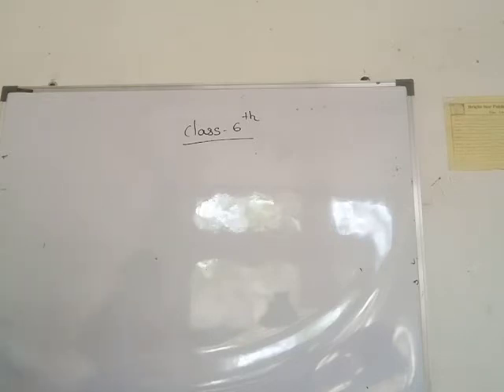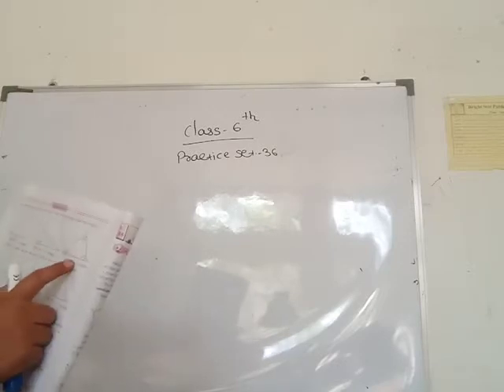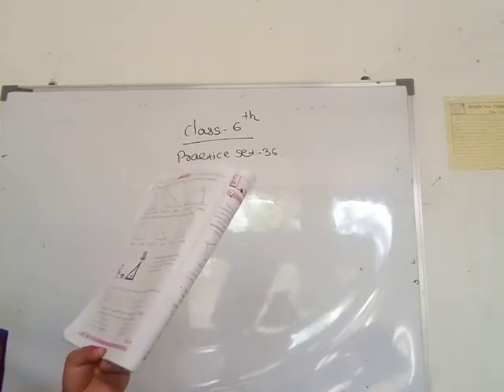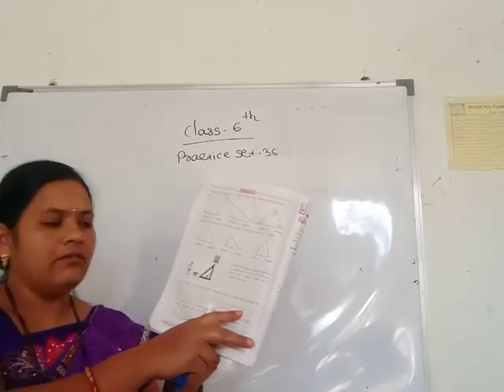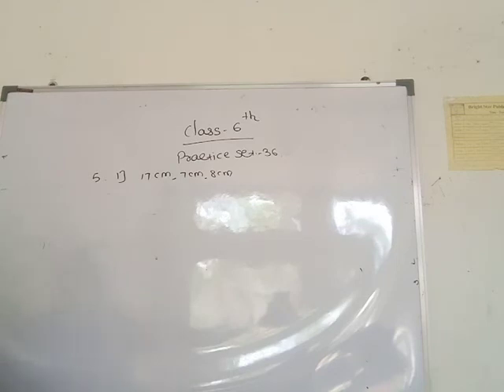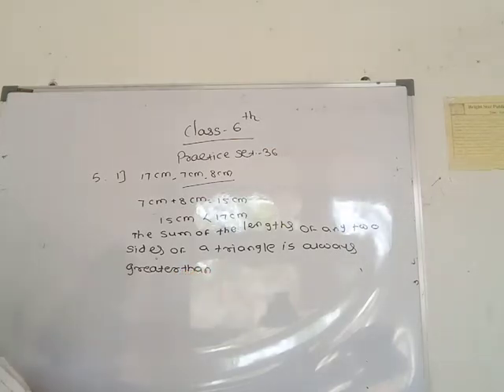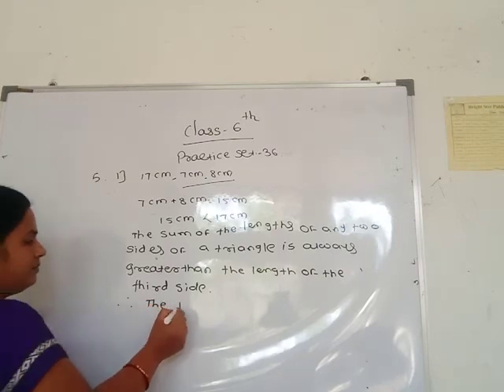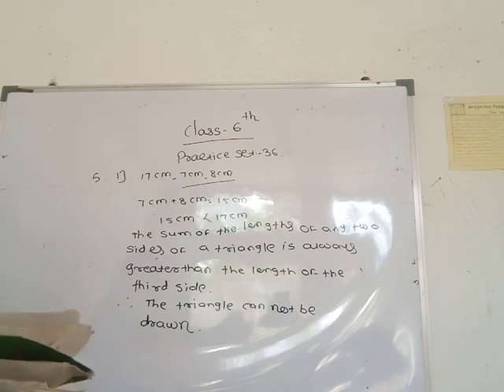April 1, 2021